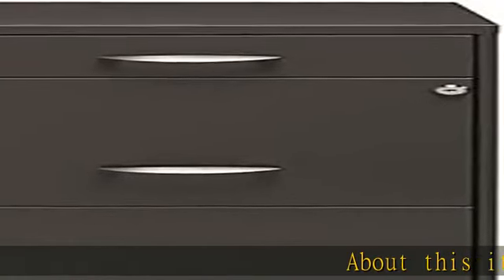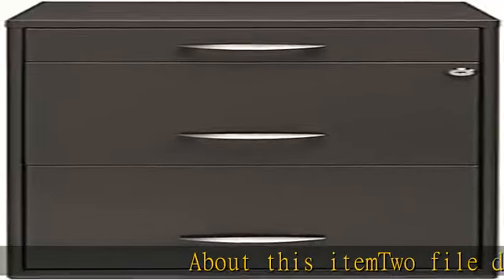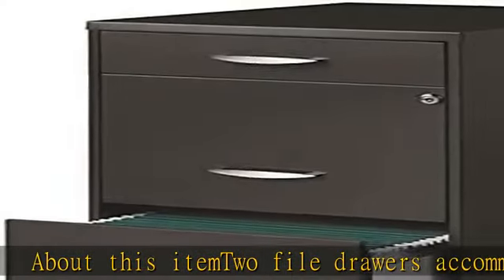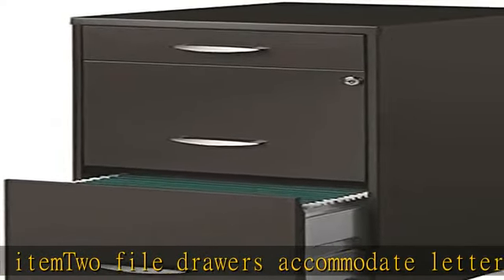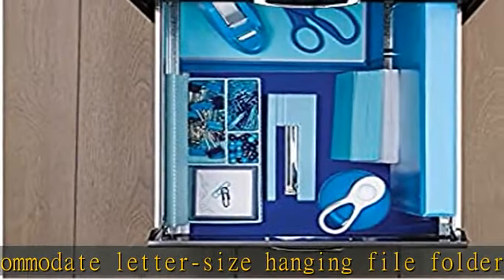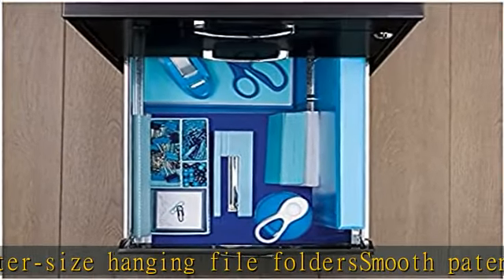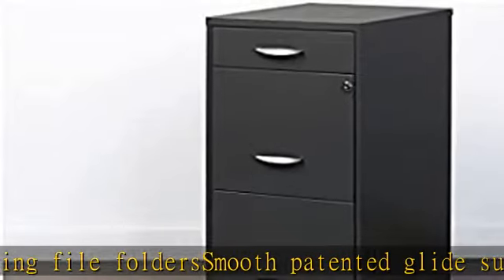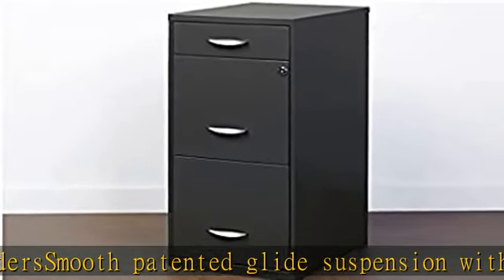Space Solutions 3 Drawer Metal File Cabinet with Pencil Drawer Charcoal